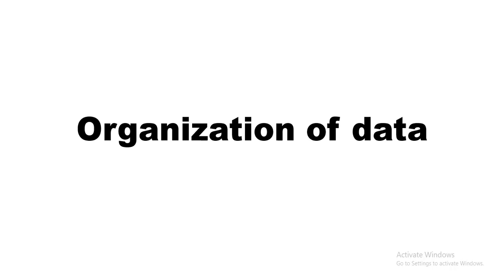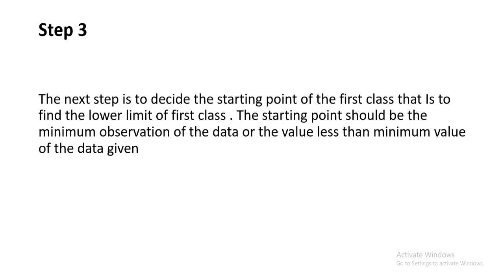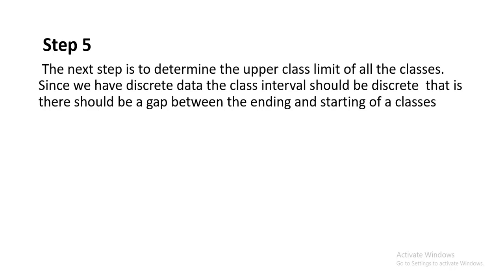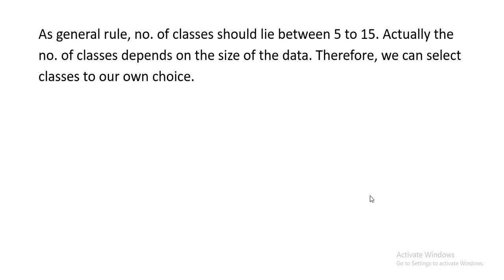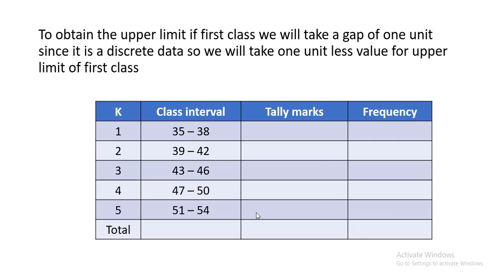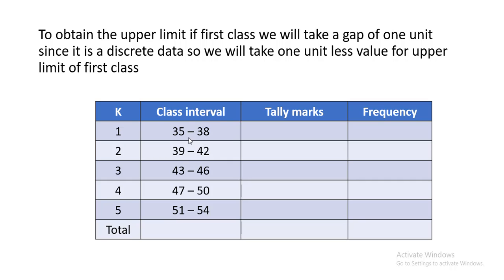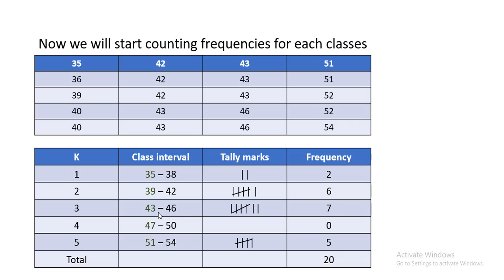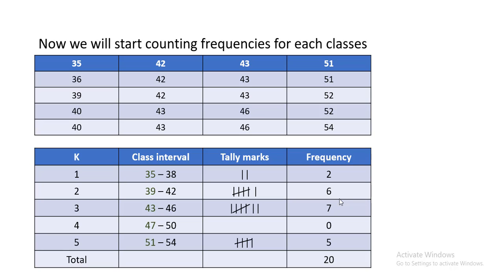organization of data || part 2|| organizing group data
how to organize a group data into tabular form or grouped frequency distribution